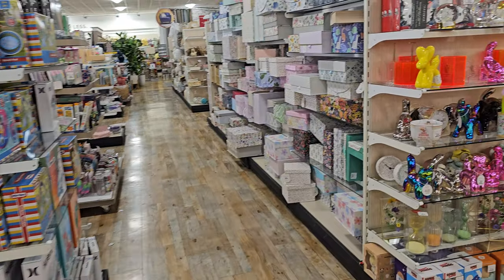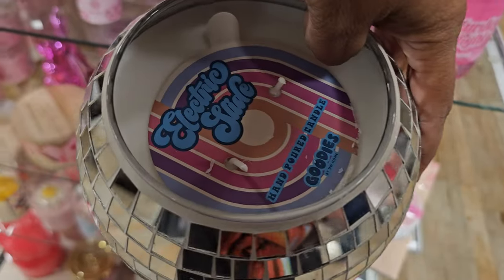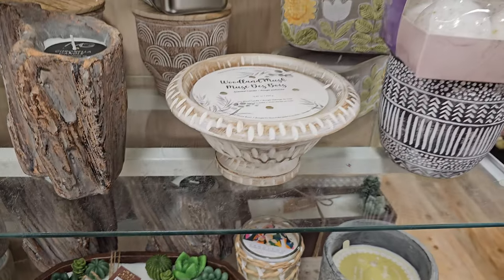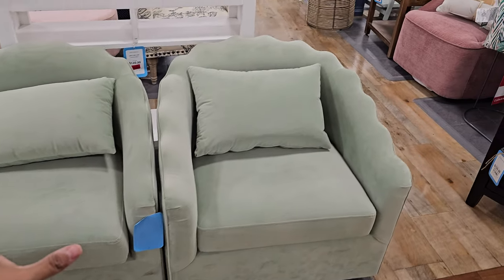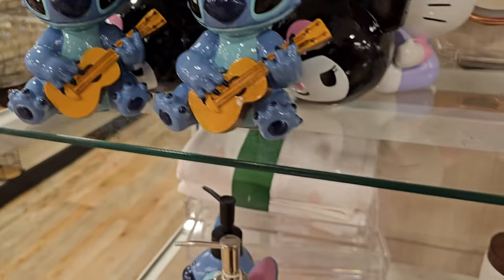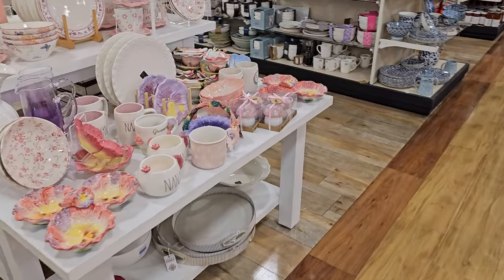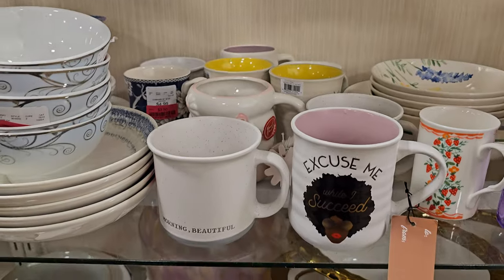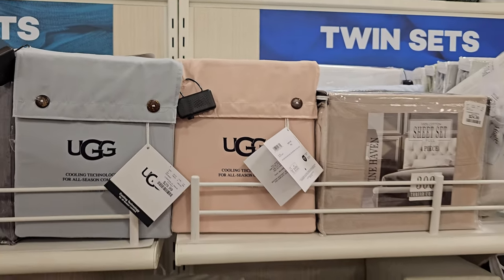HOMEGOODS HOME DECOR KITCHEN IDEAS BATHROOM DISNEY FINDS & MORE SHOP WITH ME 2024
Home decorations new decor hello kitty office chair, bathroom disney finds, pillows, bedding, home accents, shop with me channel @ReisWorld